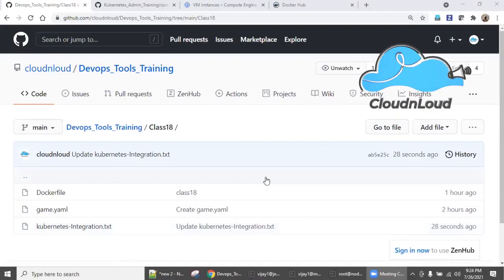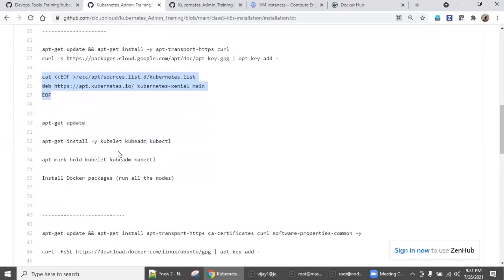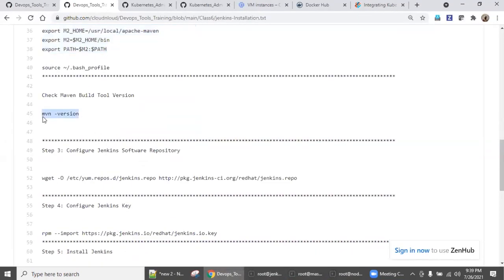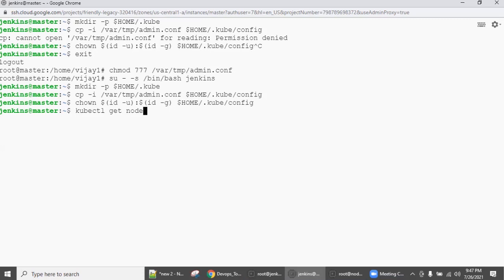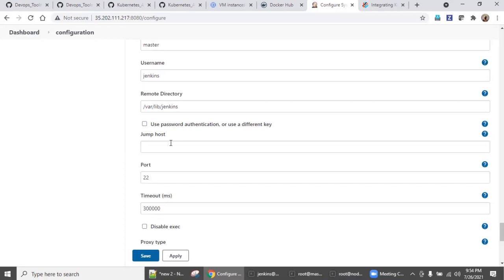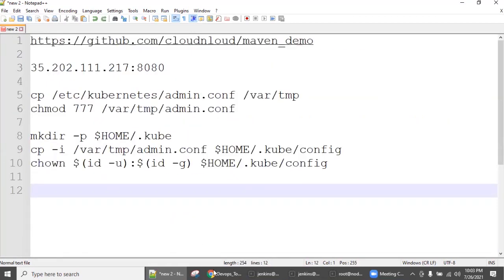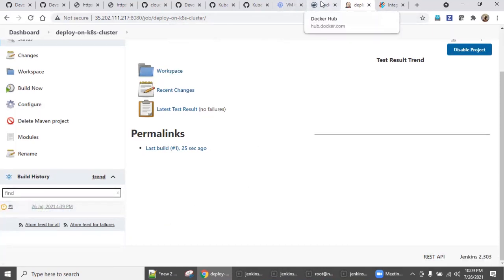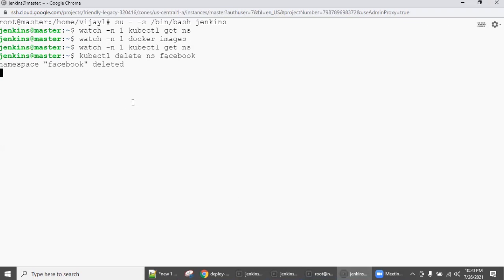DevOps-CI/CD-Zero-to-Kubernetes Integration-Class 18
Jenkins is an open-source automation server that lets you flexibly orchestrate your build, test, and deployment pipelines. Kubernetes Engine is a hosted version of Kubernetes, a powerful cluster manager and orchestration system for containers.

Vijayabalan Balakrishnan